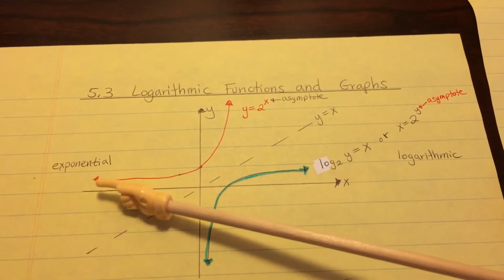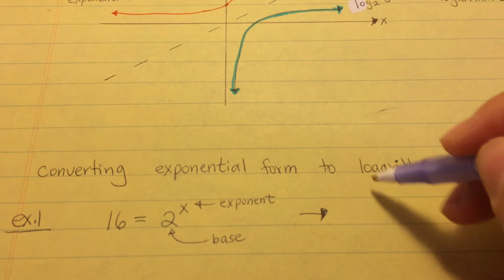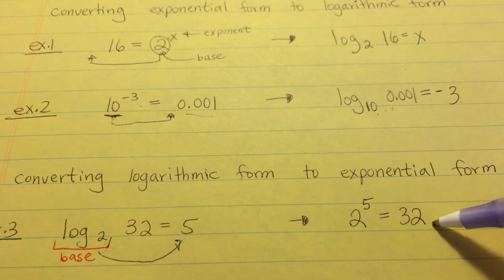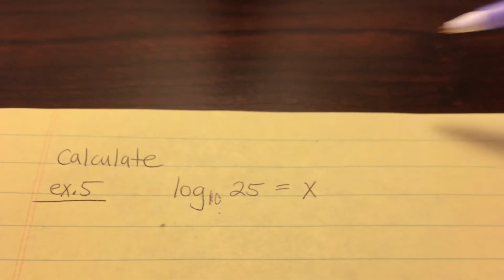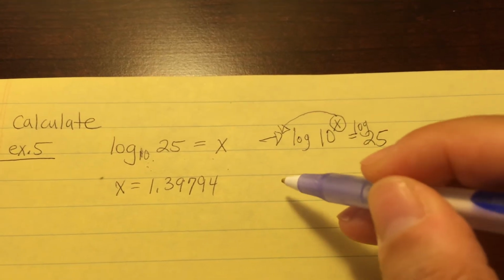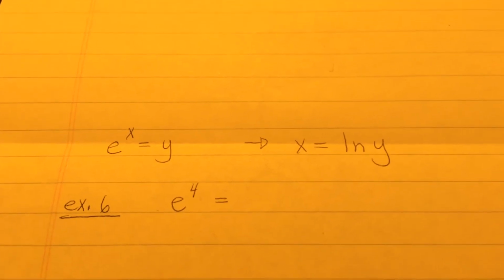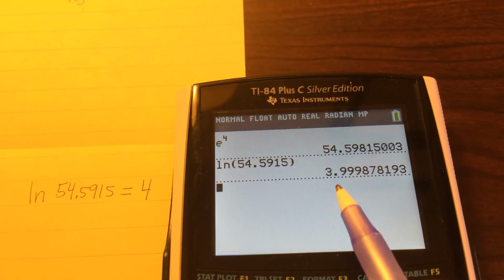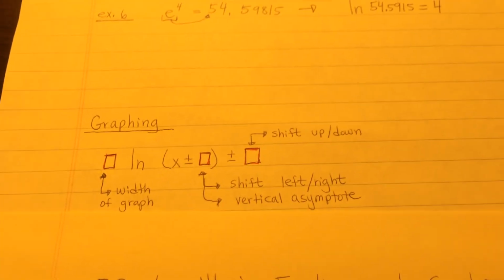5.3 Logarithmic Functions and Graph